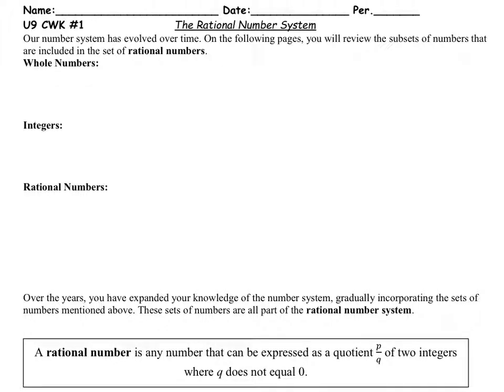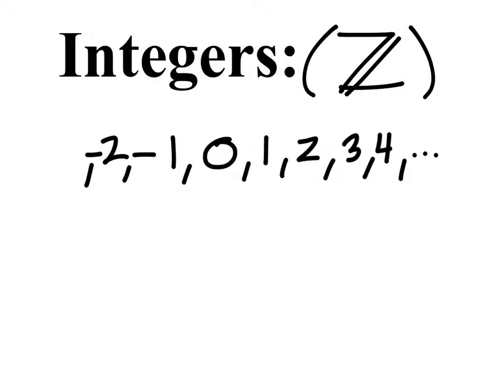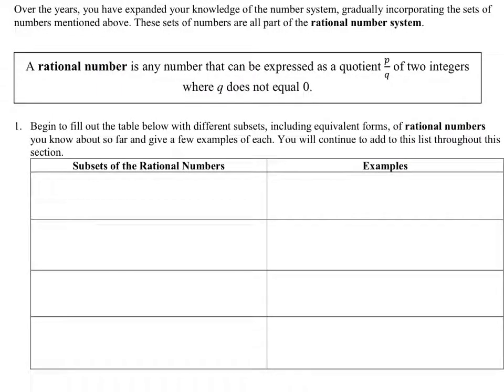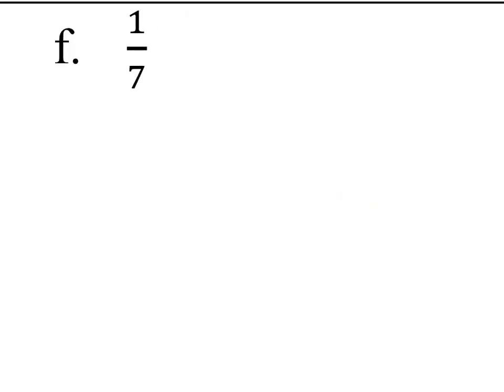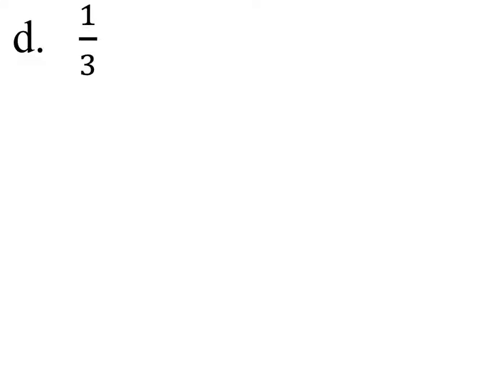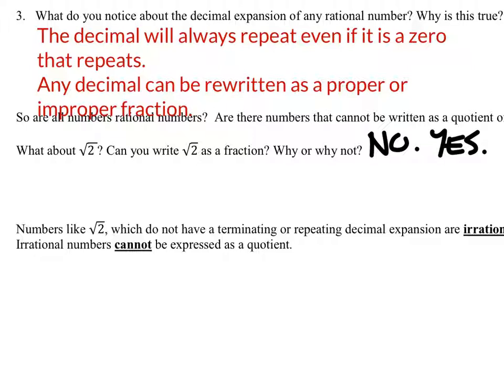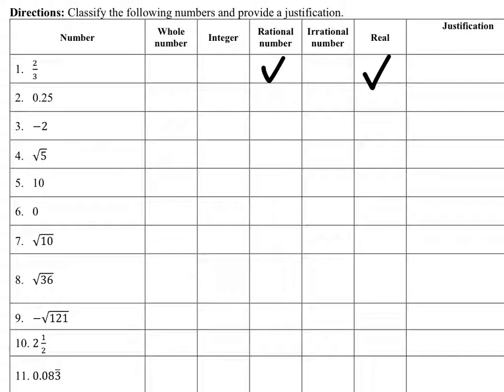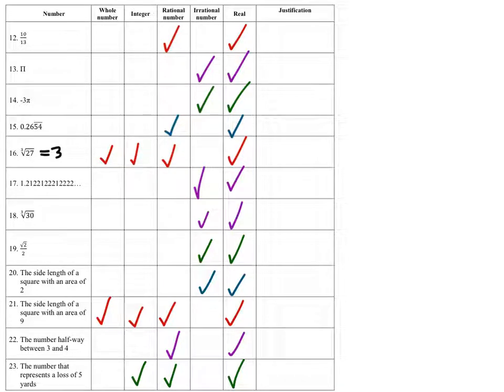The Rational Number System (8th Grade Unit 9 Lesson 1)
This lesson covers the basics of classifying numbers as natural, whole, integer, rational, irrational, and real.